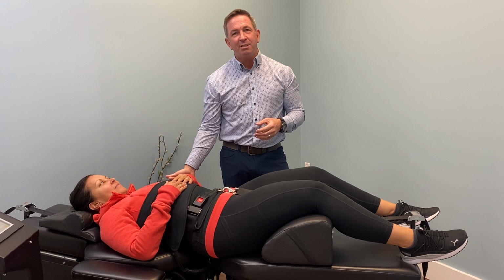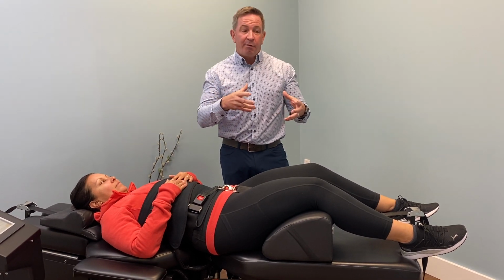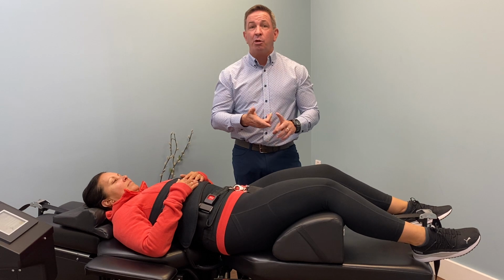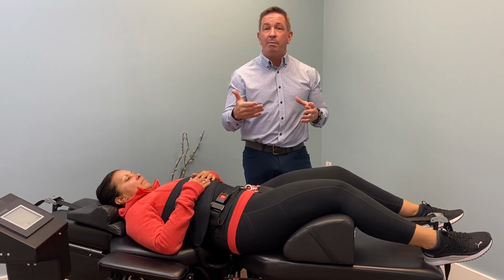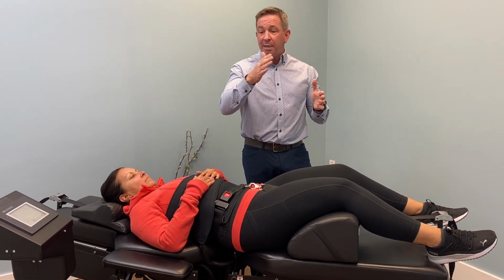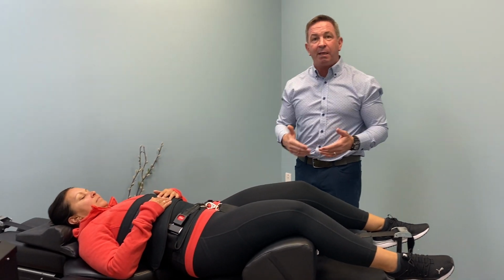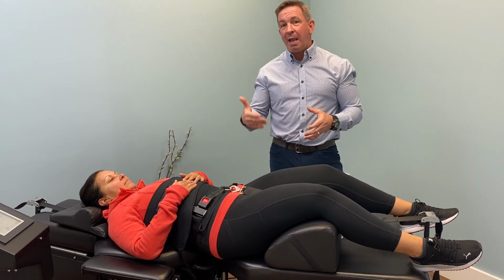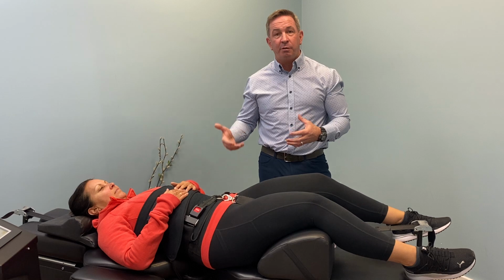Spinal Decompression treatment for Scoliosis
Most people don't realize that scoliosis can be treated and more importantly, corrected. Our four dimensional nonsurgical spinal decompression technology allows us to unwind a scoliosis. In the old days, and with the medical profession, their go to treatment is bracing and then for severe cases Harrington rod surgery. There isn't a month that goes by that her office doesn't receive an inquiry from a patient that has had their Harrington rods broken by the body.

Using Harrington rods and bracing an older way of treatment. The most flattering way that we can describe it is antiquated.

For people that frequently confronted with scoliosis correction we have realized that that is not the best treatment technique for scoliosis. In fact, scoliosis can be brought back towards pattern normal on x-rays.

Our four dimensional nonsurgical spinal decompression tables allow us to put in the mirror image of the current spinal pattern and teach the nervous system to hold the changes at the neutral position. We have a tremendous amount of x-ray evidence that proves it's effectiveness.

Scoliosis, if left untreated is usually degenerative in nature. Meaning, but it gets worse over time as the bones soften through the ageing process. It is vitally important to ensure you go to a clinic that has a great deal of experience in scoliosis treatment and more importantly correction.

Or 20 years of experience and profession leading technology allow us to treat and return springs back towards me. In fact, our in office digital x-rays measure changes down to 1/10 of a millimetre and prove results.

Scoliosis not only affects the bones but it accelerates arthritic activity, disc degeneration and usually significant spinal bio mechanical problems later on in life. Don't search for a 'spinal decompression clinic near me', search for the best spinal decompression clinic. Our 20 years of experience, scoliosis treatment methods, educational process and technology lead the profession and we have received many awards for our methods. In fact, Burlington spinal decompression recently received a very prestigious award as one of 'America's Best Physicians'. We are a CANADIAN office, but we do take great pride in this acknowledgement. We may not necessarily be 'close to me' but we are recognized as a highest rated non-surgical spinal decompression clinic in the greater Toronto area and in Canada.

Please investigate how we can correct your Scoliosis and other forms of disc degeneration.